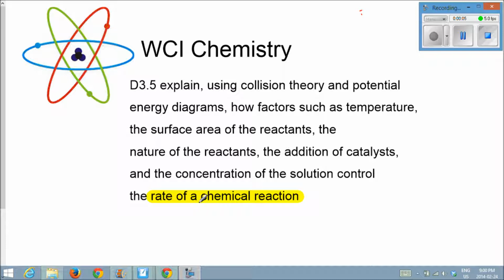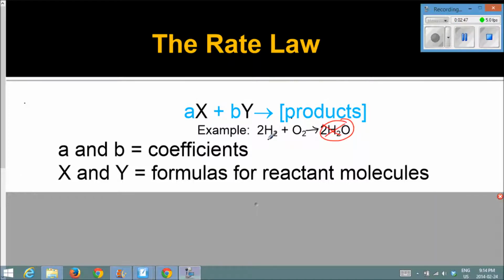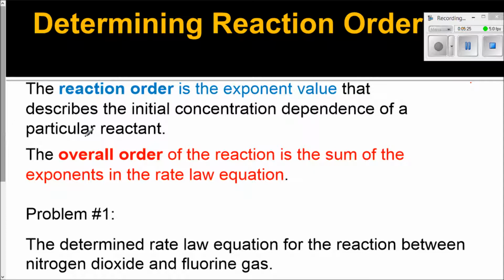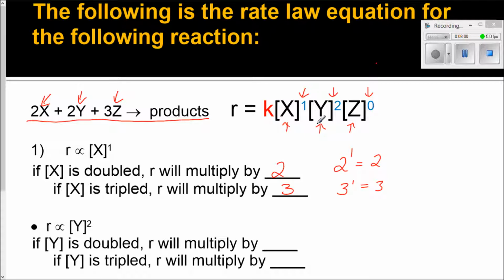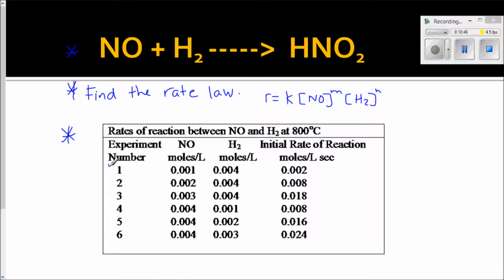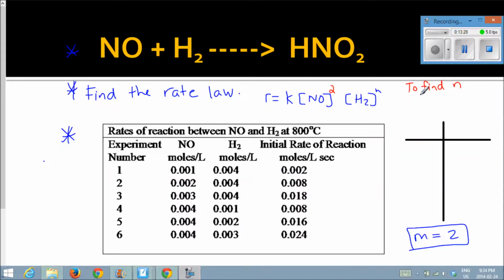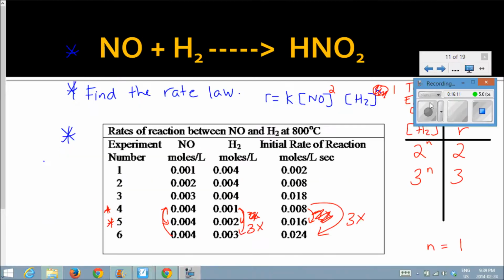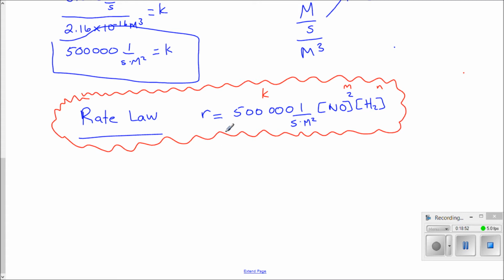Lesson 8 The Rate Law Part 2 of 3